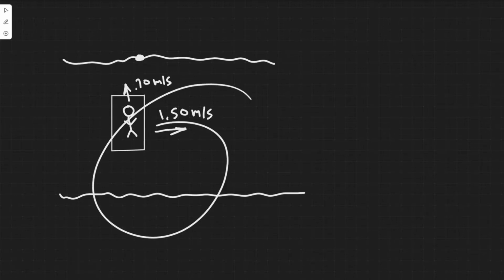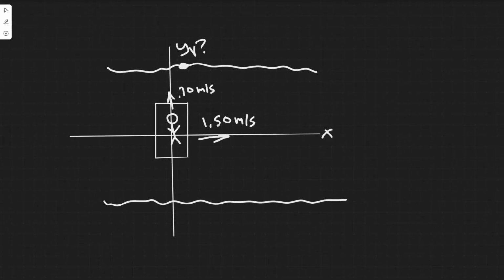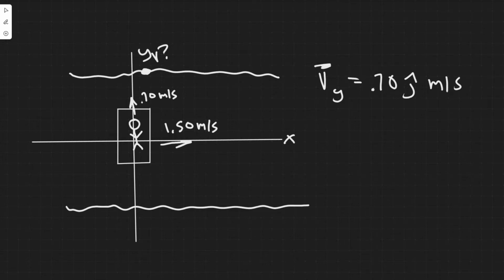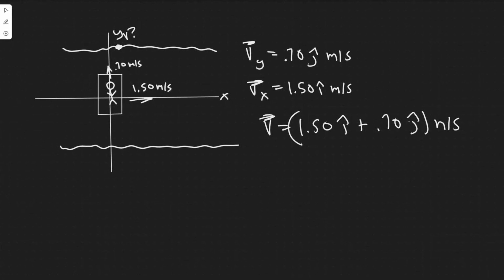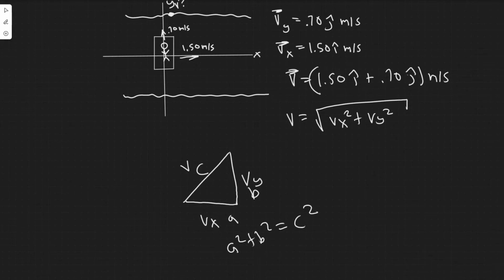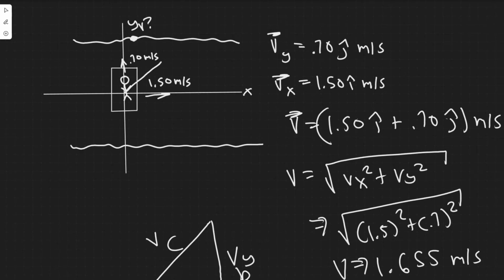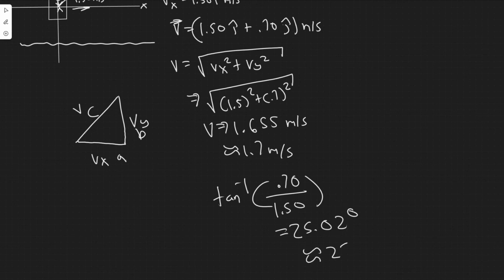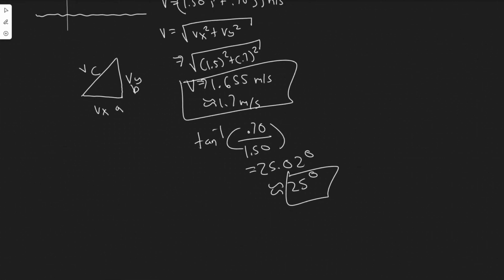Huck Finn walks at a speed of 0.70 m/s across his raft(that is, he walks perpendicular to the raft's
Huck Finn walks at a speed of 0.70 m/s across his raft
(that is, he walks perpendicular to the raft's motion relative
to the shore). The raft is traveling down the Mississippi
River at a speed of
1.50 m/s relative to the
river bank (Fig. 3-49).
What is Huck's velocity
(speed and direction)
relative to the river
bank?